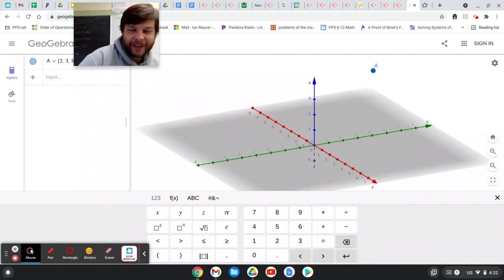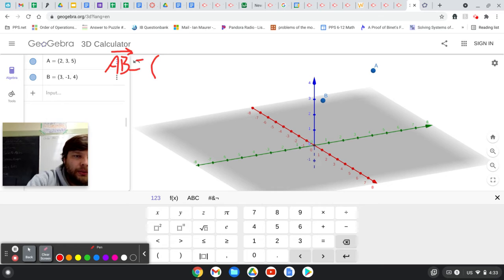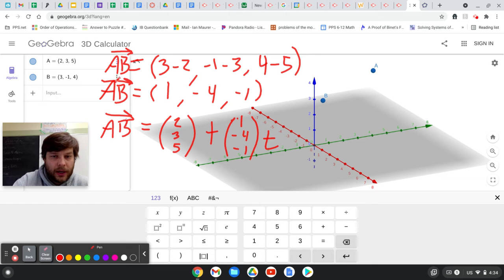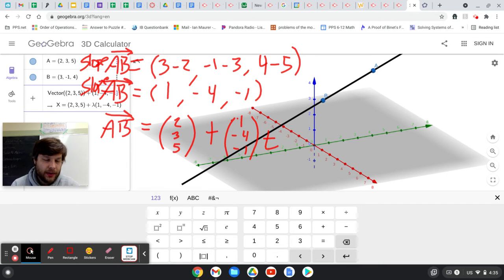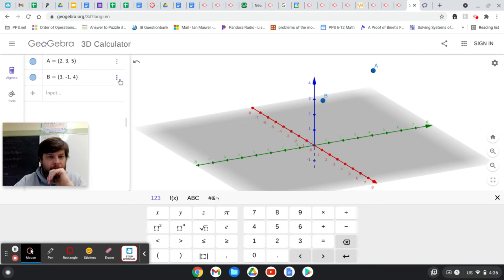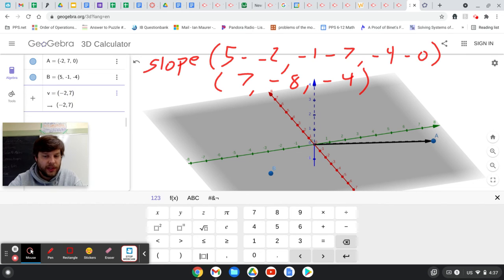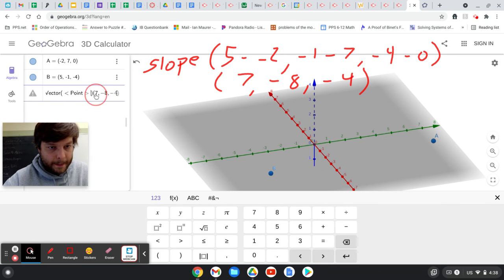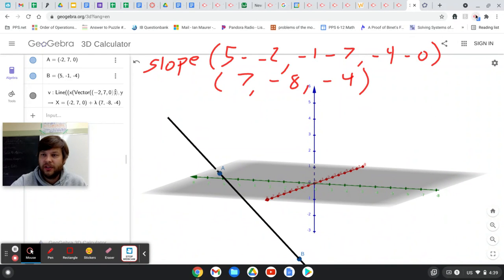Vector Equations 2